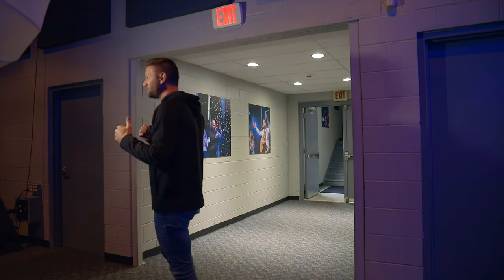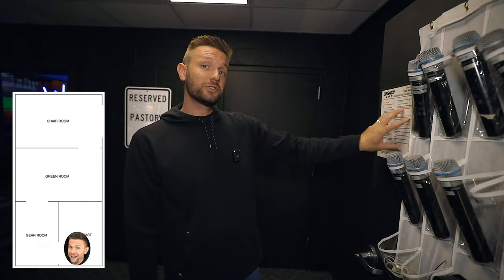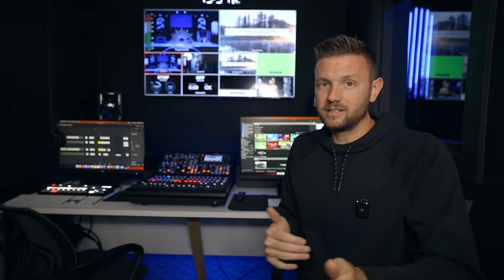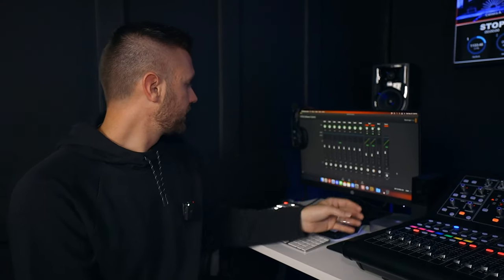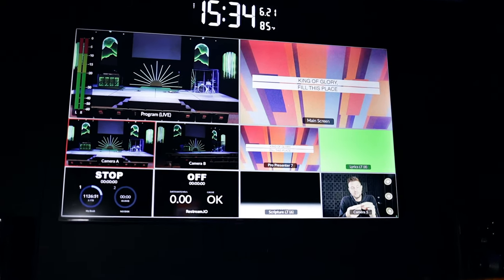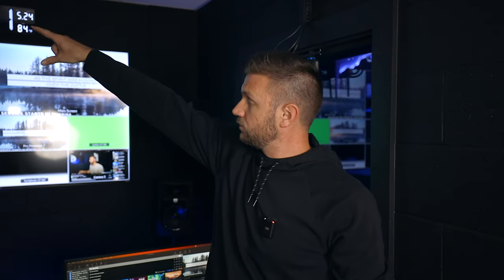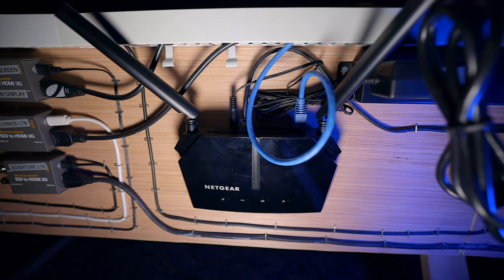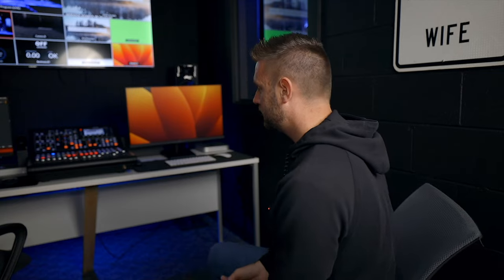Church Broadcast Room Overhaul Tour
In this episode I am showing you behind the scenes of our "New" broadcast room and giving you a tour of all the gear we are using at the time of making this video to live stream and show lyrics both online and in the auditorium.
WE ARE KINDA SOCIAL
ALL THE GEAR USED

SDI to HDMI Converter
ATEM Mini Extreme
Sound Board M32 R
Speaker Stands
Cable Guides
Another Clock option
Wireless Video Transmitters
Cameras (Canon XA70 Updated Version)

Intro - 00:00
00:42 - CMG Ad.
1:32 - Broadcast Suit Layout
3:42 - The Money
5:00 - Installing cables pt. 1
5:45 - Connecting PP7 via Decklink
7:21 - ATEM Mini Extreme Pt 1
8:05 - Broadcast Sound
8:59 - ATEM Mini Extreme Pt. 2
11:12 - Com. System
11:40 - Speakers and Stands
12:20 - Cable Management
12:41 - Desk and Chairs
13:12 - Multiview "TV"
13:35 - Clock
14:16 - Video Transmitters
15:18 - Cameras
16:45 - Installing cables pt. 2
17:30 - Sound Absorption
17:55 - The Window!!
18-43 - Side Wall/Chair Rail
19:32 - Paint
20:15 - Router for Sound Board and Network
21:00 - Most Important Detail
21:10 - Phase 2/Future Updates